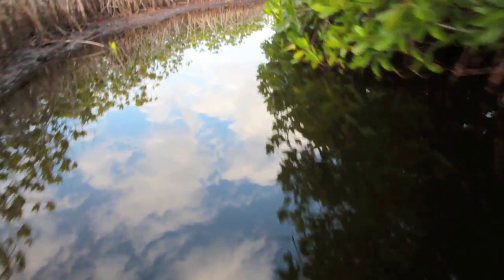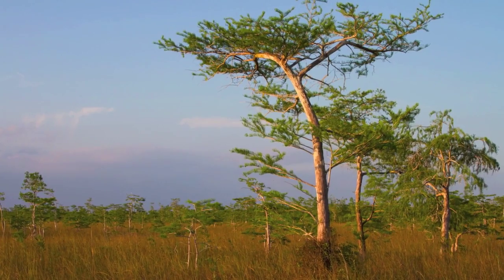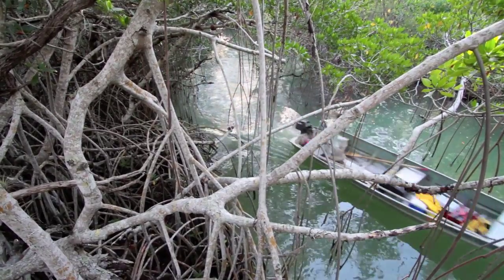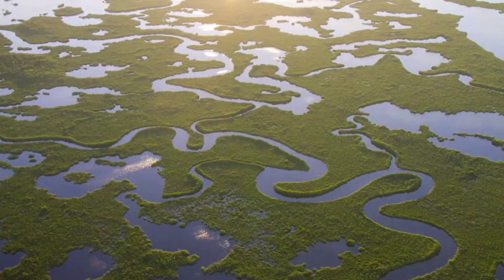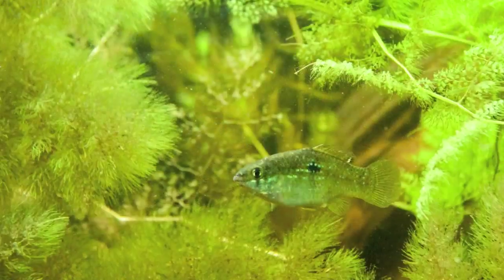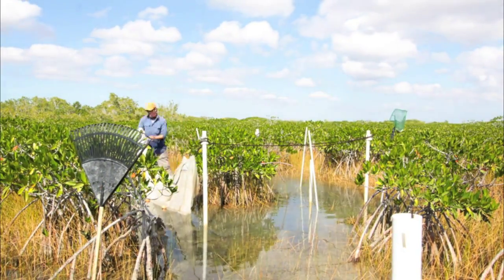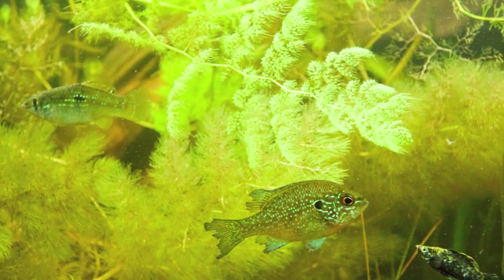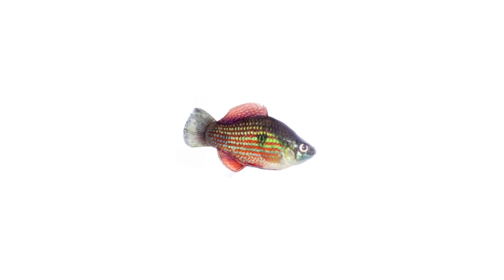Water Levels and Demersal Fish in Florida Bay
Discover a new world by delving below the surface of Florida Bay and taking a journey with Audubon biologists as they document prey-base fish populations in the backcountry Everglades. Learn how wetland water levels affect fish populations, and ultimately the abundance of predators such as fish-eating birds, alligators and crocodiles. Will restoration projects be built and operated to restore the ecosystem and demersal fish populations before it’s too late for the ecosystem to recover? for more information.